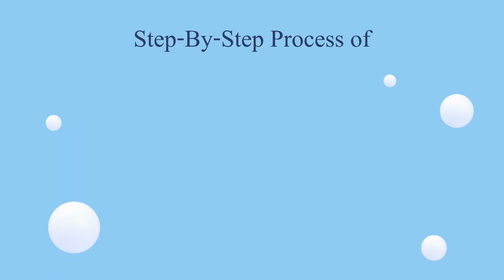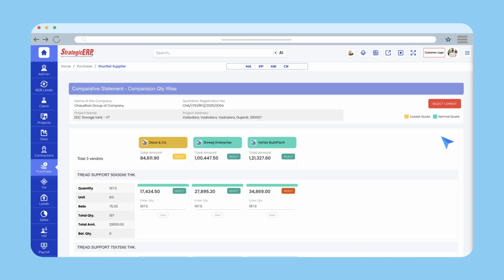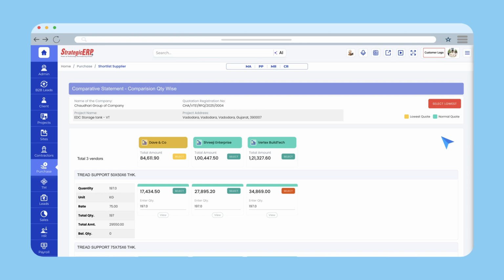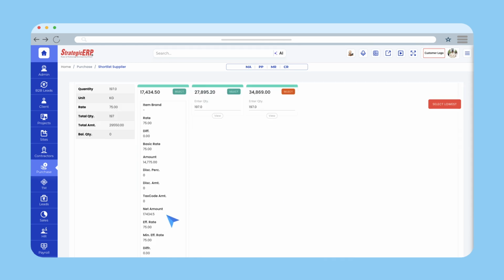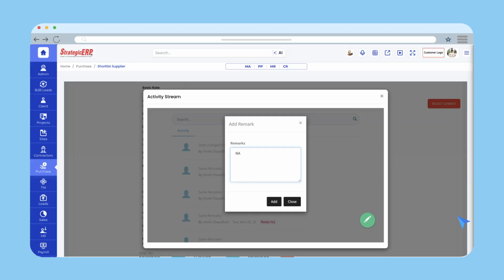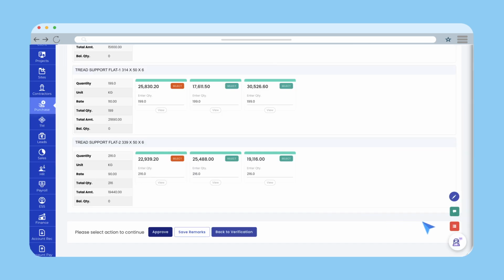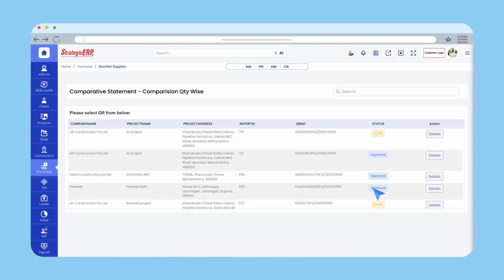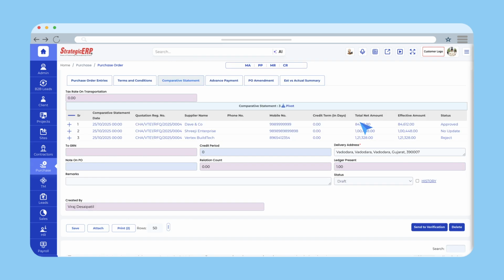How to Shortlist Supplier and Release Purchase Order | Step-by-Step Guide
Learn how to shortlist suppliers, compare quotations, and release a Purchase Order effortlessly using StrategicERP’s Purchase Management Module.
 In this step-by-step tutorial, we walk you through the complete process, from generating comparative statements to selecting the lowest quote and approving the final order.
You will know how to:
1. Navigate to Shortlist Supplier
2. Generate Comparative Statement
3. Compare suppliers by overall rate or item-wise rate
4. Add remarks and view summary tables
5. Print comparison reports
6. Approve and release Purchase Orders

Whether you're a procurement professional or an ERP user, this video will help you automate your supplier evaluation workflow and reduce manual errors with ease.